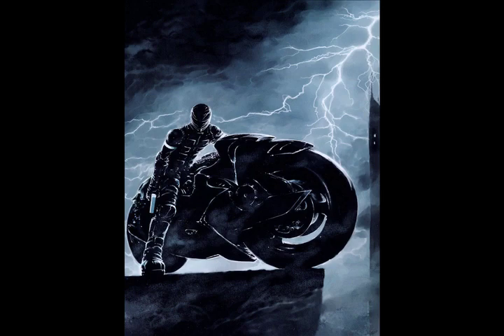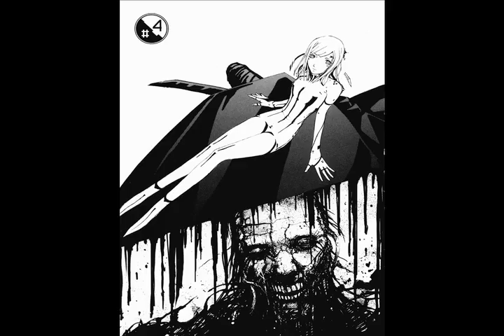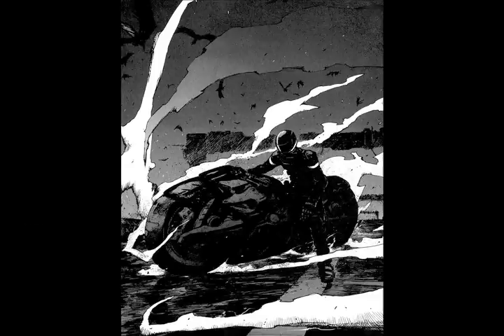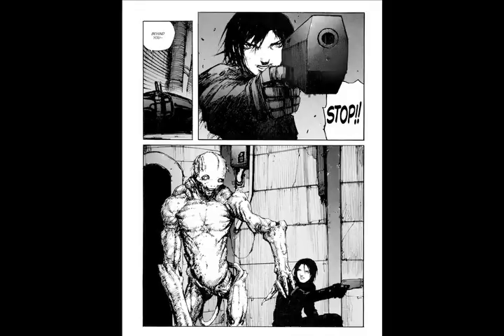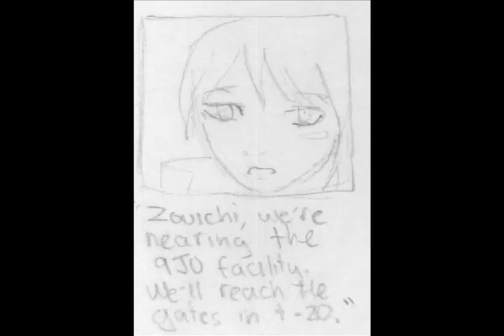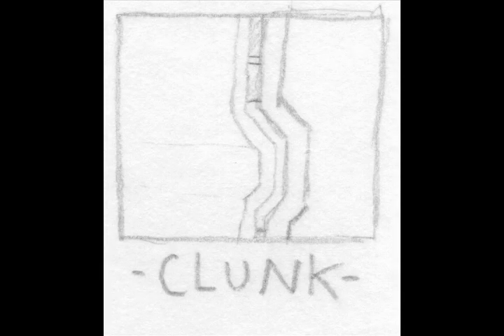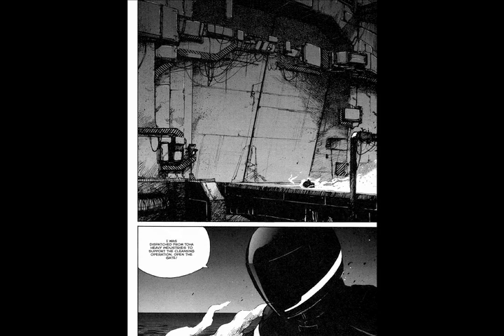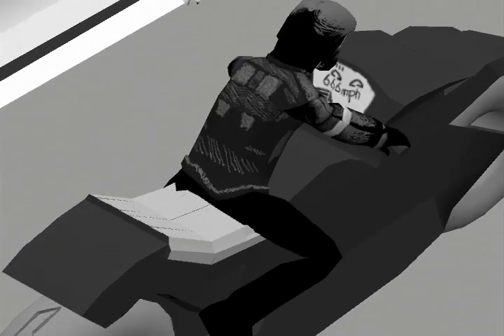Biomega Video Game Demoreel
The demo reel for the Biomega Video Game video, showing the creation process.
Narrated by yours truly.
now with superior editing!